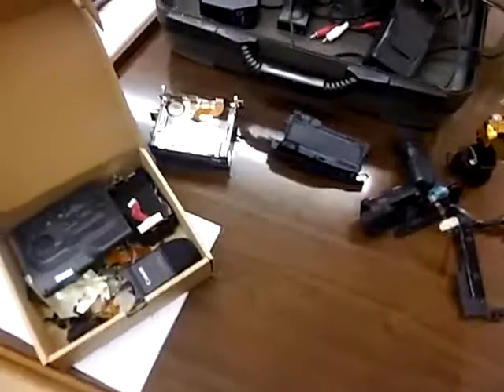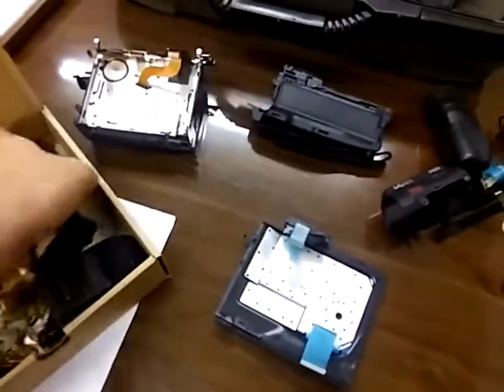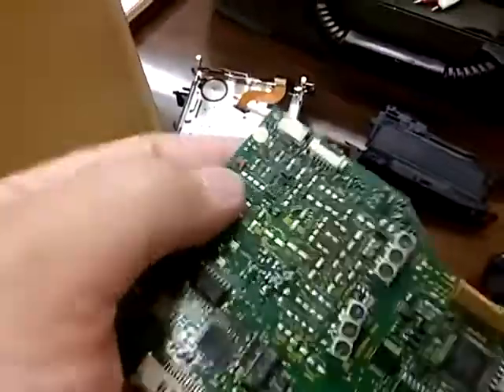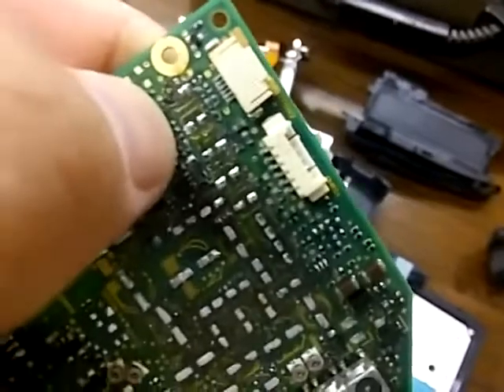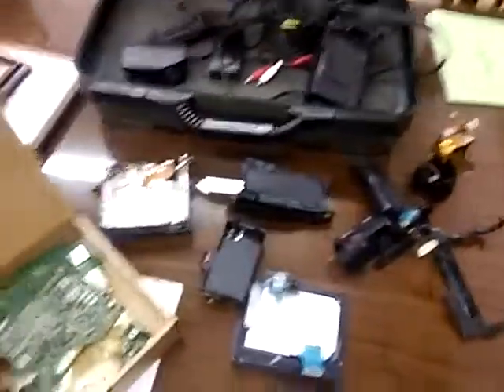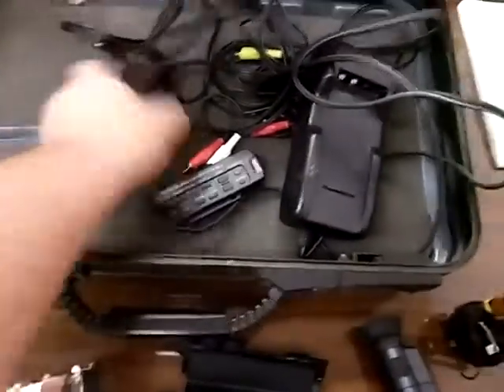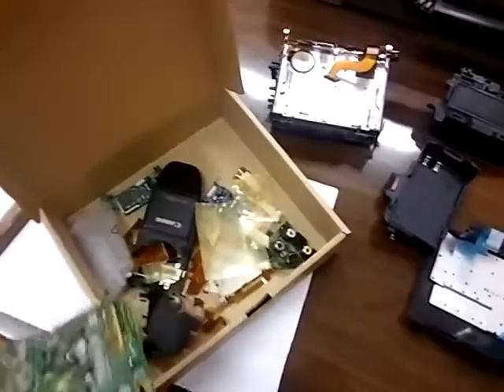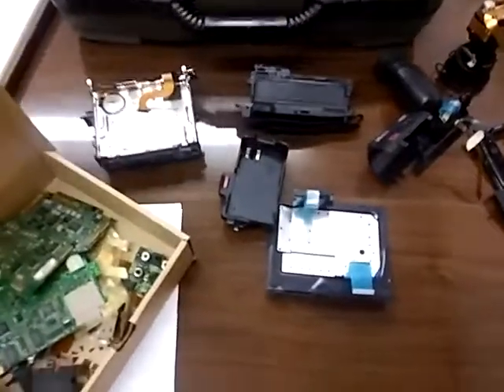Canon UCS1A Repair Teaser...The Sad Conclusion - Jody Bruchon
I posted a video where I removed the capacitors from this 1992 camcorder. I've been working on replacing them...then the project was stopped for good. I'm disappointed but it's one less unfinished project.